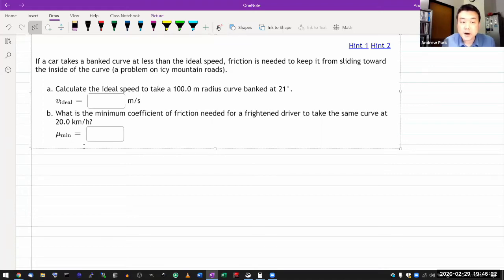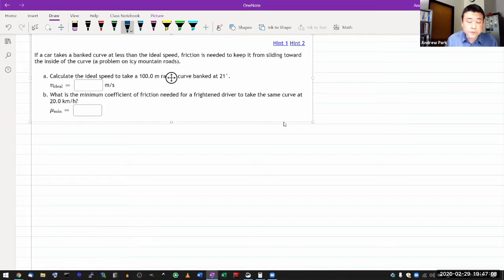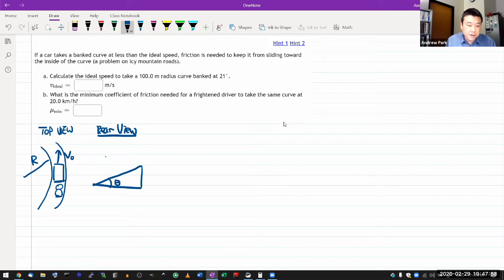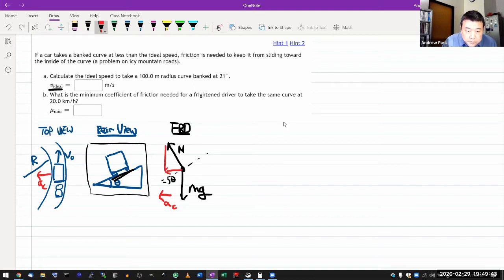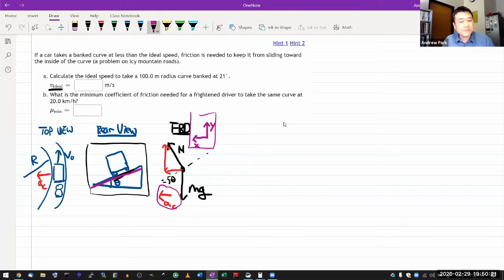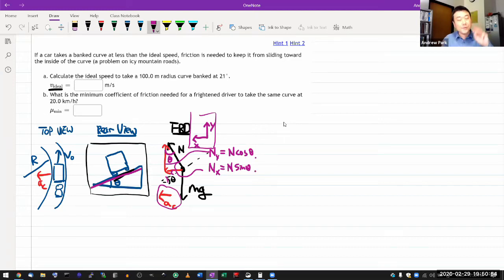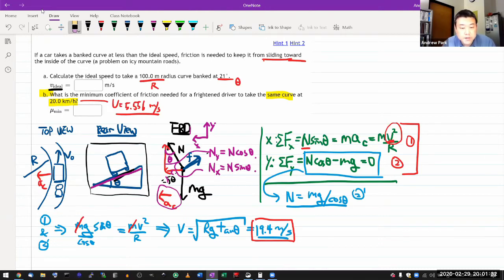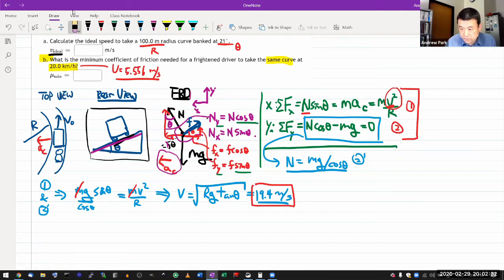Physics 4A - OpenStax University Physics Vol 1, Chapter 6, Problem 71 (Banked Turn with Friction)